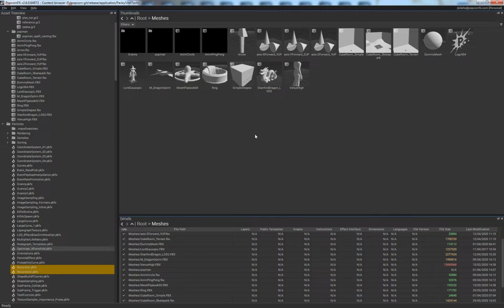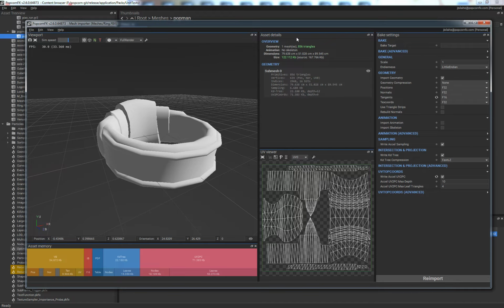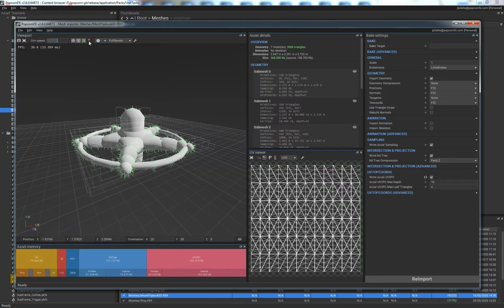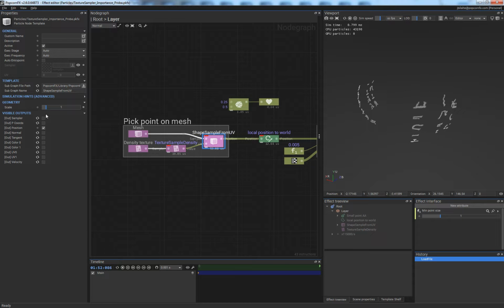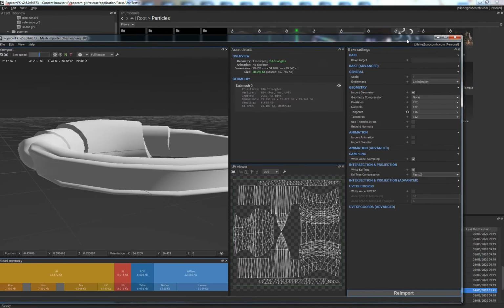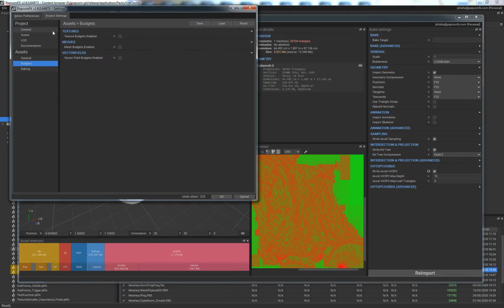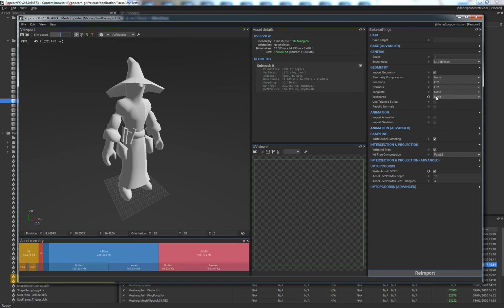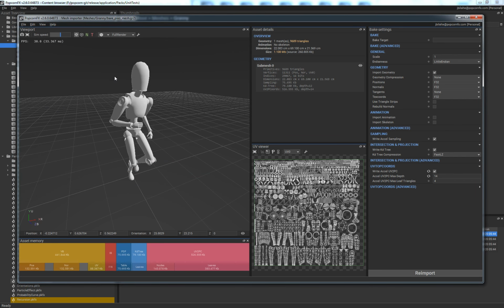PopcornFX Mesh importer: Deep dive into new 2.6 features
This video dives into the various new features of the mesh importer in PopcornFX v2.6
00:00 • 3D Viewport
03:17 • Asset details panel & submeshes
07:13 • UV viewer panel
08:06 • UV viewer panel: UV to PCoords example
13:10 • UV viewer panel: UV to PCoords debug & benchmark views
17:58 • Asset memory panel
19:18 • Bake settings panel
21:22 • N/T Shortcuts
21:48 • Using Granny meshes (from Rad Game Tools)